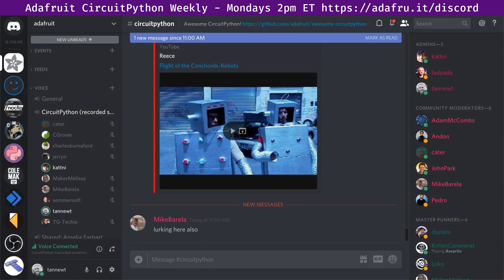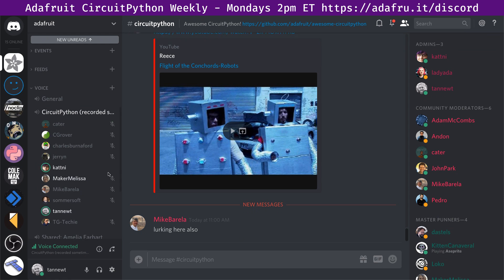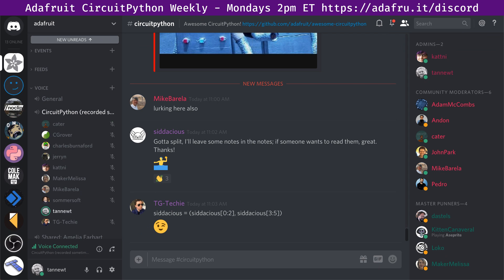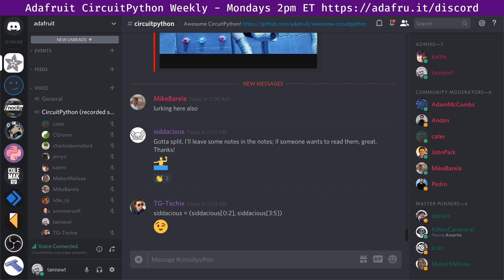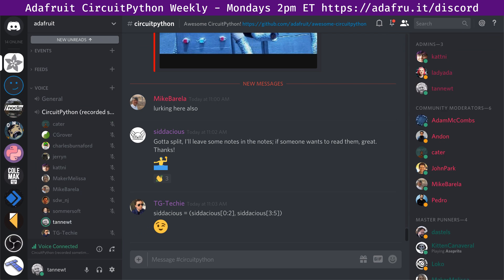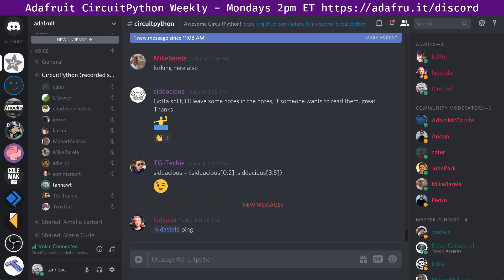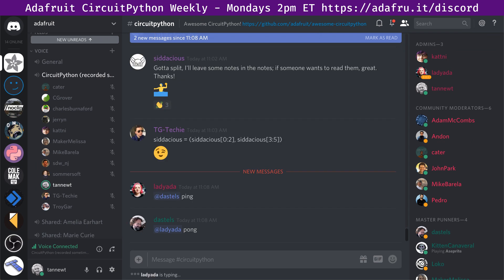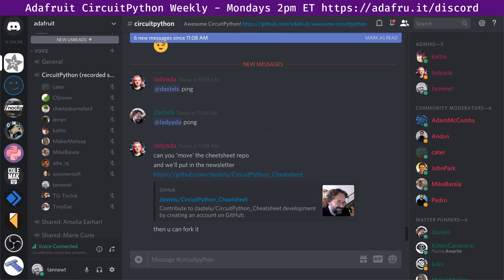CircuitPython Weekly - February 4th, 2019 @adafruit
Thanks to @kattni for taking notes!

The weekly happens normally at 2pm ET/11am PT on Mondays. Check the circuitpython channel for notices of change in time and links to past episodes.